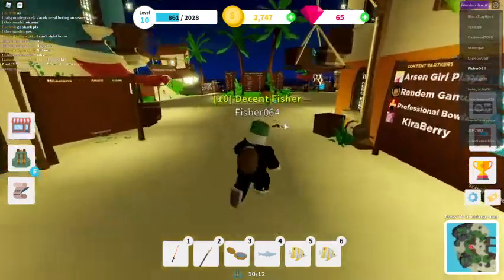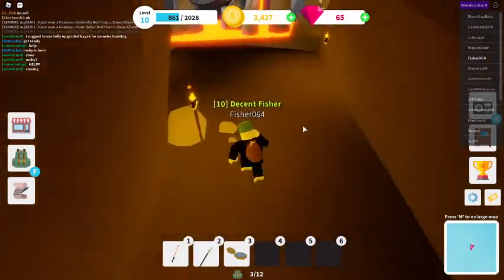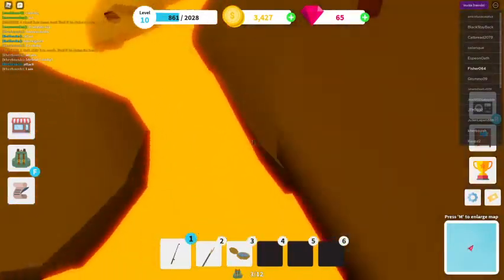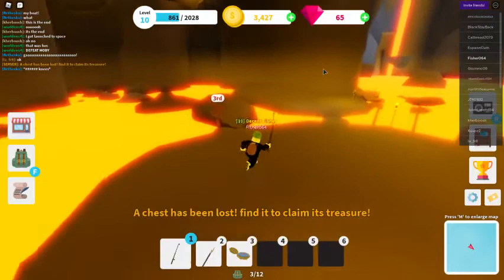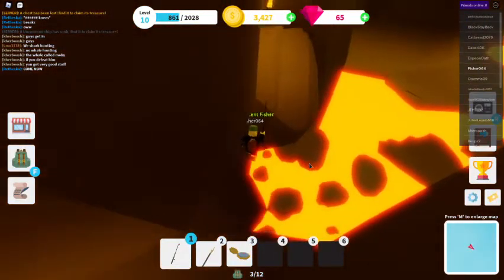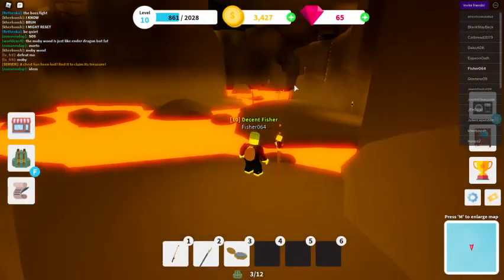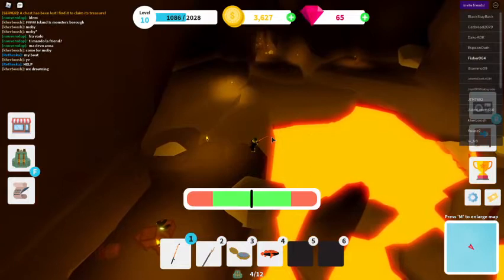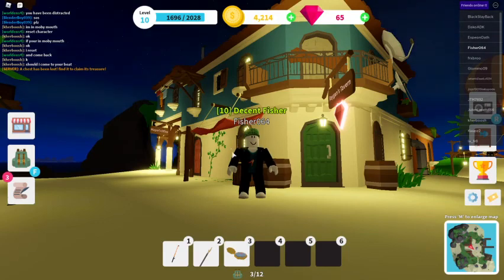How to get the lava rod and fish in the lava pool in Roblox Fishing Simulator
This video is designed to show you how to obtain the lava rod in Roblox Fishing Simulator, the lava rod allows you to fish in the lava in the volcano on eruption island. (you need to be on level 10 in Roblox Fishing Simulator to go on eruption island).

I'll show you how to get to Eruption Island and navigate the Obby to get the Lava Rod and catch some lava pool fish - Good Luck! Perhaps you'll also catch the Legendary Magma Swordfish!